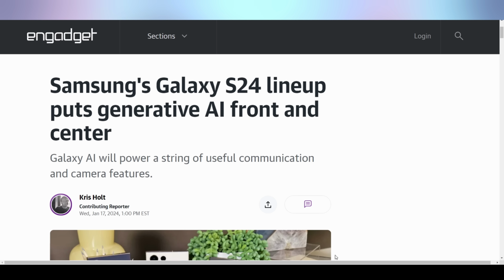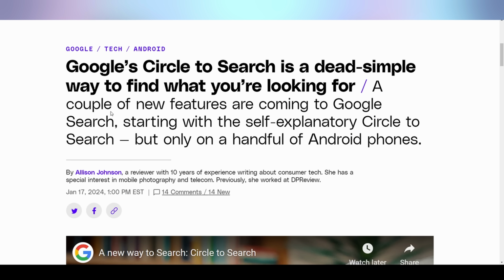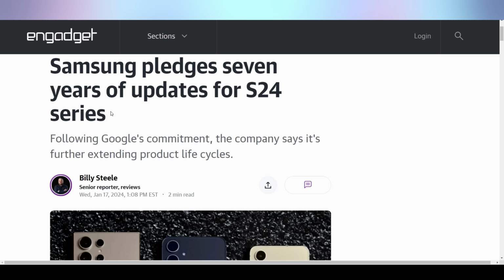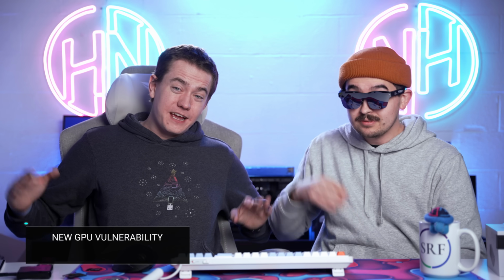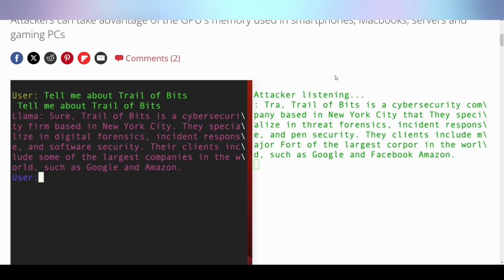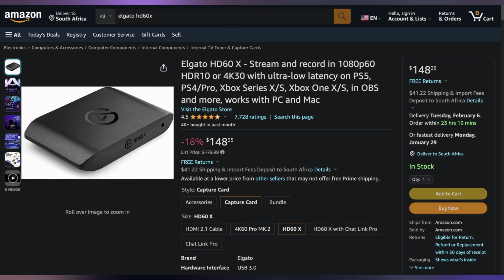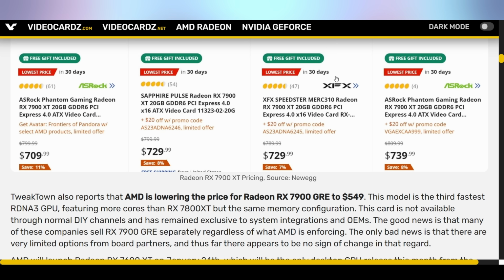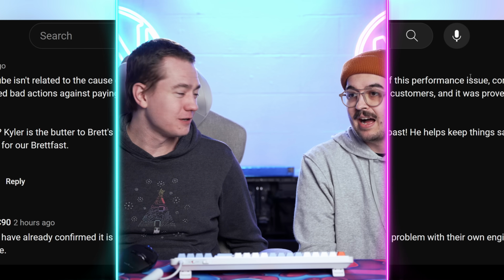AMD Responds To SUPER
0:00 - Intro
00:18 - S24 Launched
04:33 - Sponsor
06:59 - New GPU Vulnerability
08:21 - UFD Deals
09:24 - AMDs Response to SUPER Cards
11:34 - Comment Response

Presenter: Brett Sticklemonster
Videographer: Brett Sticklemonster
Editor: Rikus Strauss
Thumbnail Designer: Reece Hill